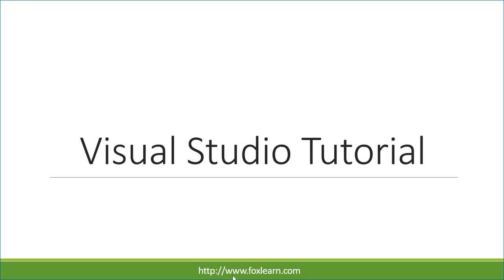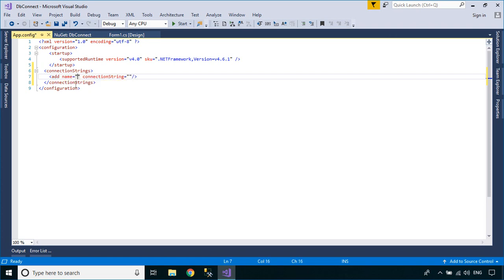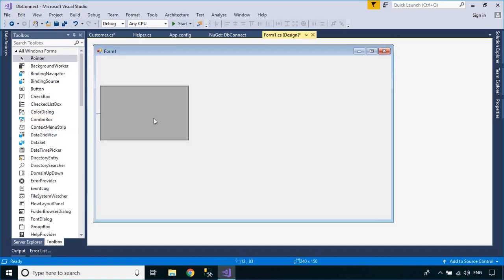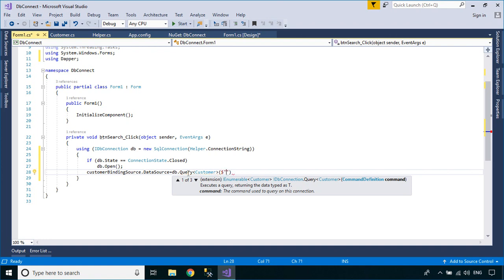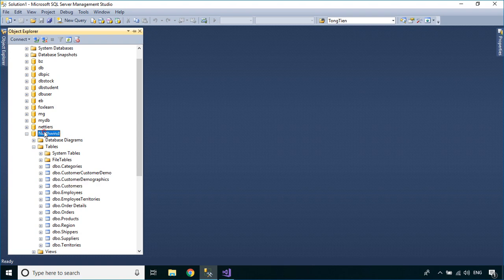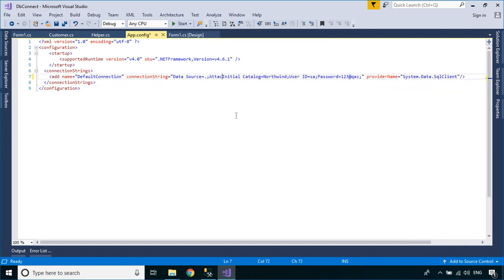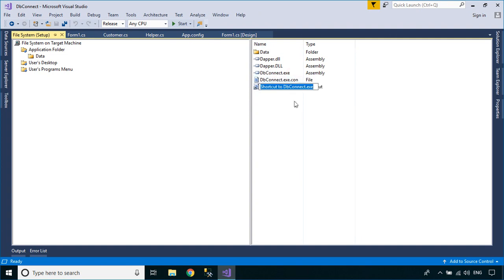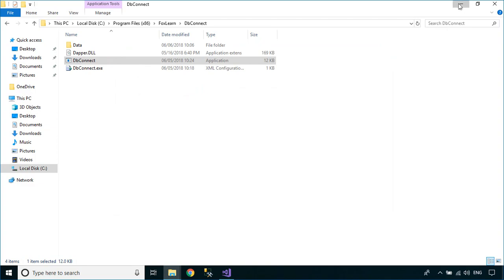How to Create Setup.exe file in Visual Studio 2017 with SQL database | FoxLearn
Connect C# to SQL, search and filter in DataGridView using TextBox, create setup file with sql database in Visual Studio 2015/2017

Through this video you will learn the following topics:

Adding database in setup file of windows application
how to attach sql database file to creating .exe setup in visual studio
How to create setup file(.exe) with database in Visual Studio 2015
Create setup file from C# project with SQL server database in visual studio
How to create exe in .net and attachment with database
C# Application: How to create c# application Setup with SQL Server DataBase
How to create a Setup with a Database C# windows forms
How to install C# application with database on Client machine 2017
How to Create Setup Installation File in Visual Studio
How to Publish an Application in C# and Make the Installation Setup
Visual Studio 2015/2017 How to Create Setup Project Install Run and Uninstall a Program
How To Create a Database Deployment Project in 10 minutes